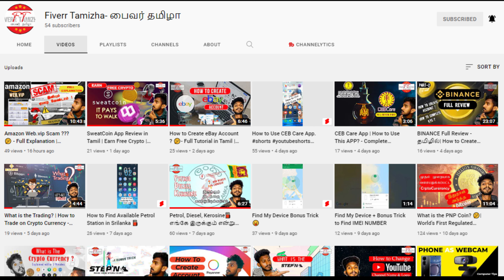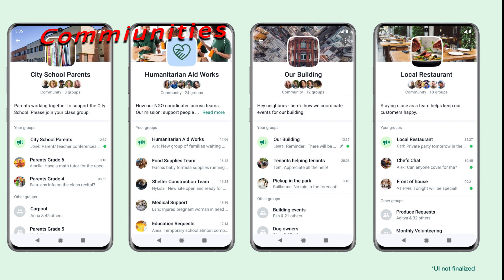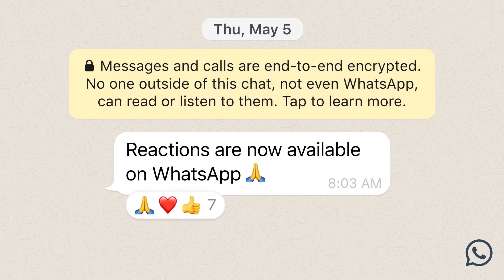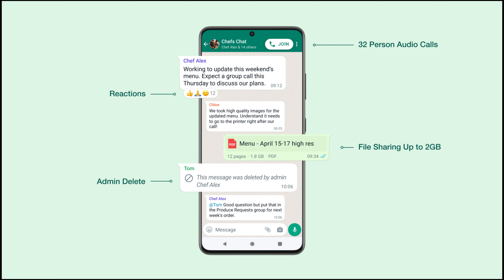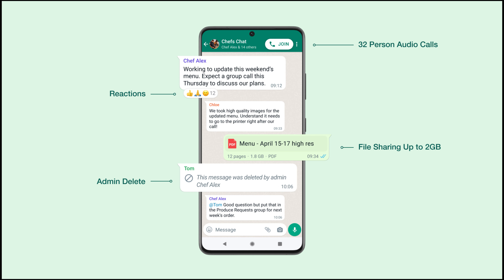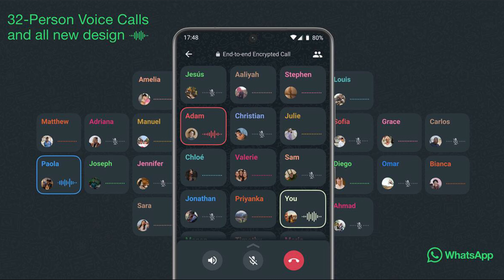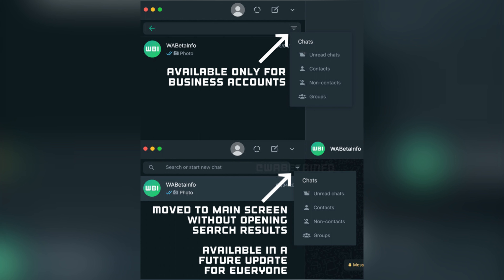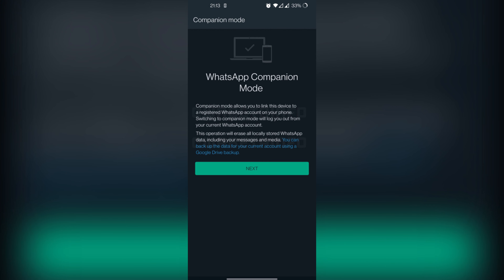11 அசத்தலான Upcoming Updates from WhatsApp | 2022 WhatsApp Updates | Fiverr Tamizha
I hope this video will help you learning some new information and I wish you success!

வீட்டில் இருந்தபடி 👨‍💻video editing கற்றுக்கொன்று மற்றும் அந்த திறமையை பயன்படுத்தி எவ்வாறு 🤑DOLLAR இல் உழைப்பது என்றும் வழிகாட்டப்படும் இப்பொழுதே எங்களை தொடர்பு 🤝 கொண்டு மேலும் விபரங்களை அறிந்து கொள்ளுங்கள் WE CREATORS இன் சிறப்பான👨‍🏫படத்திட்டம் மிகவும் குறைந்த விலையில்😌